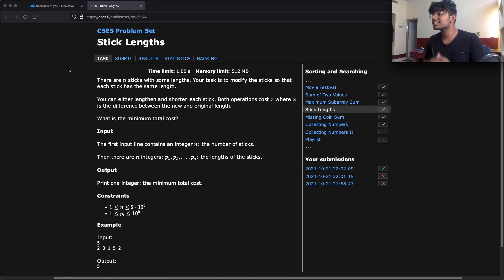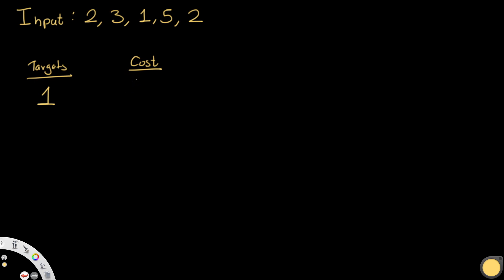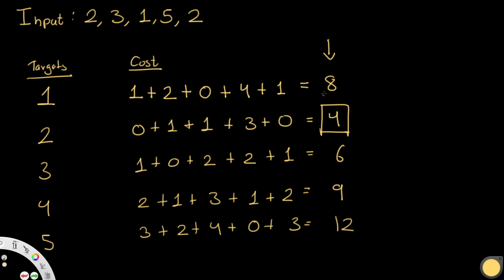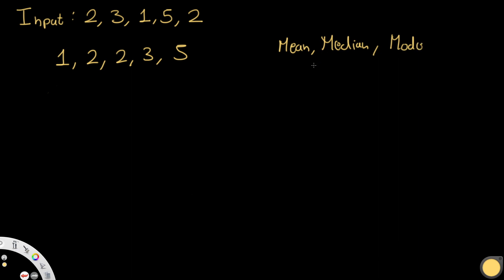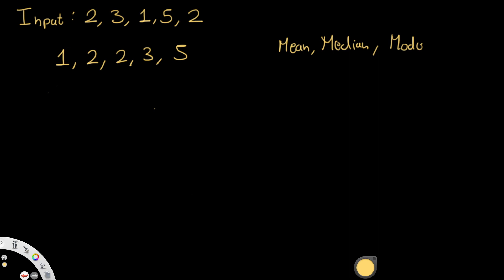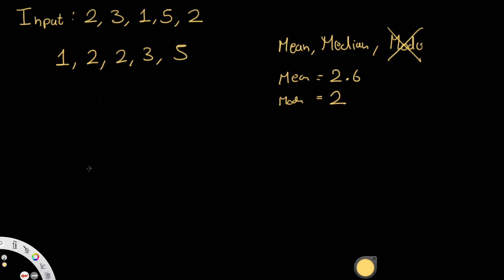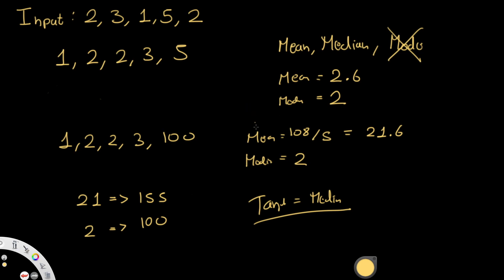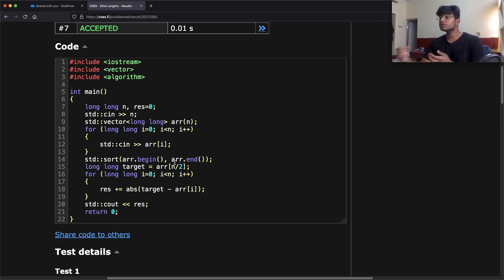StickLengths | CSES problem set | Solution explained and C++ code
This video is a solution to StickLengths from the CSES problem set. I explain the question, go over the logic / theory behind solving the question and then solve it using Python. This video goes through each step and how a final solution can be approached.

Time stamps:
0:00 Question explained
1:11 Solution explained
9:49 C++ code